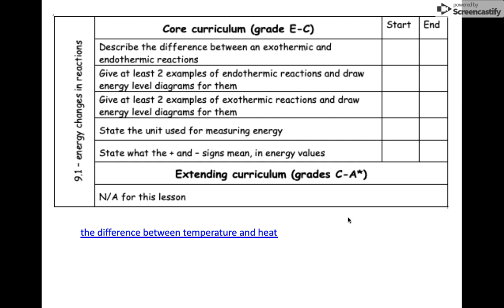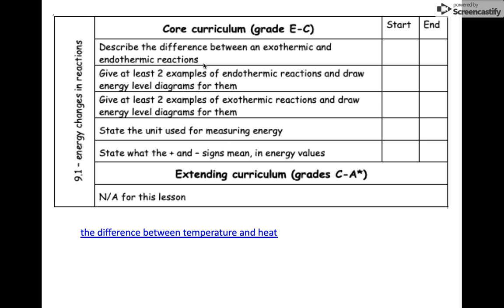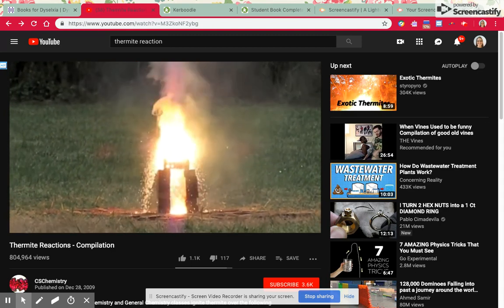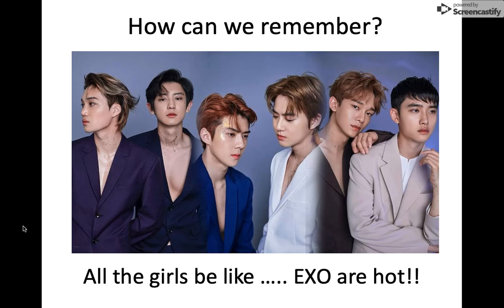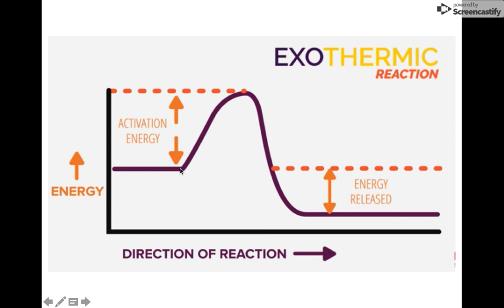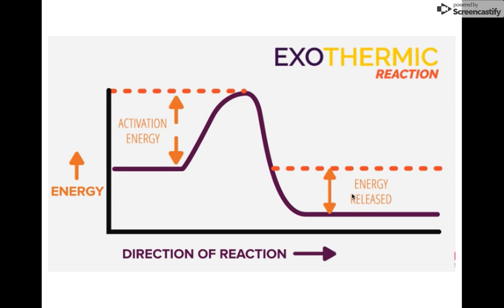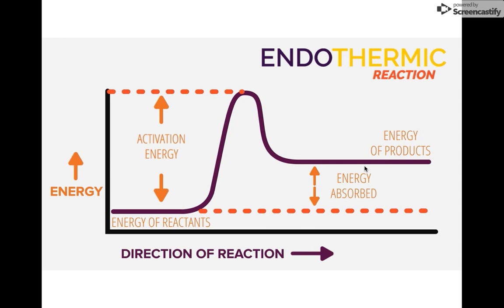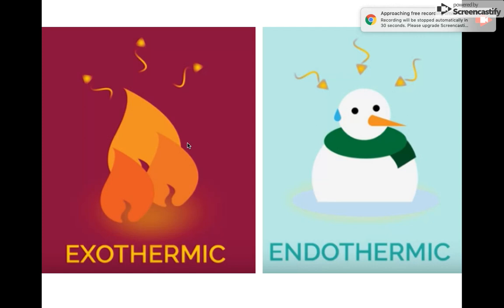Exothermic and Endothermic explained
IN this video we will look at the difference between exo and endothermic reactions.